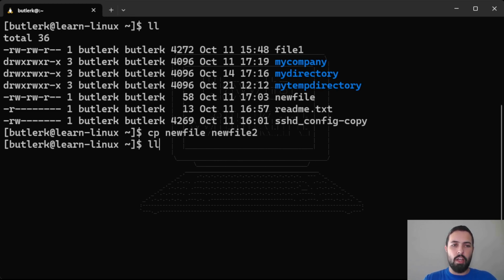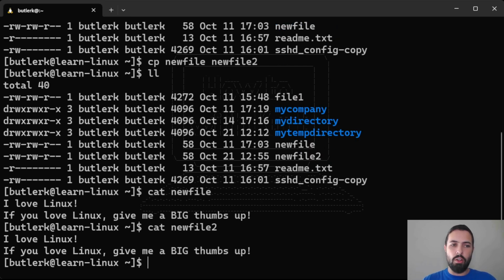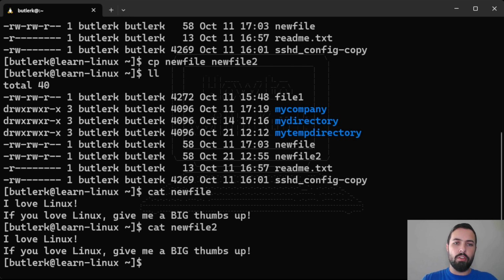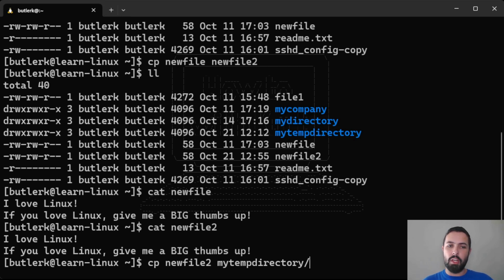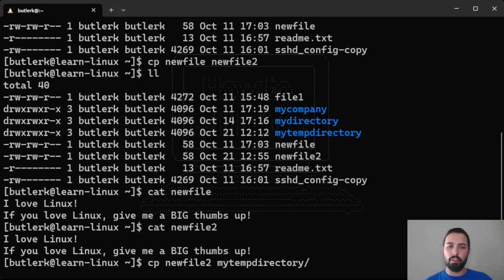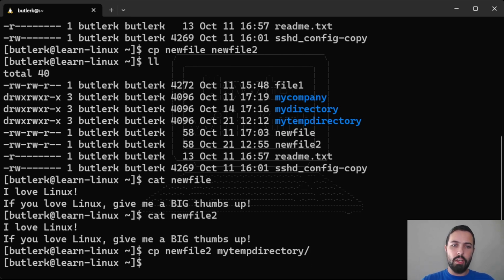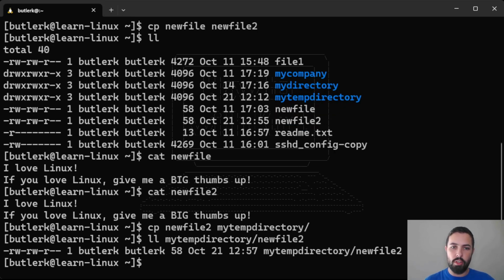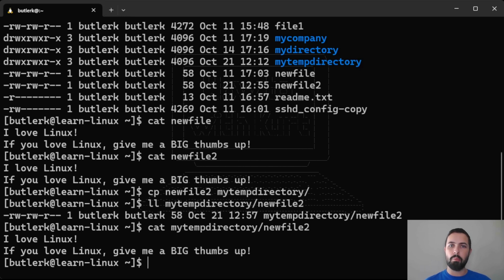How To Linux - cp - Copy Files (Basics)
In this video, I go over the basics of how to copy files in the Linux CLI.

Intro - 0:00
Duplicate File - 0:08
Copy File to Another Directory - 1:20
About Copying Files - 3:00
Outro - 3:25